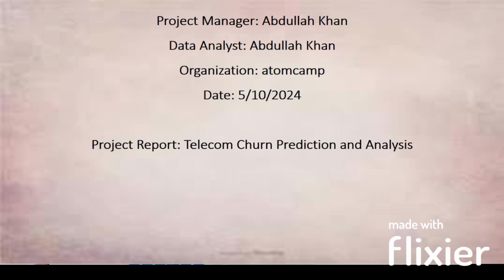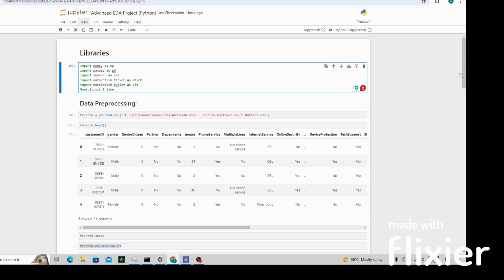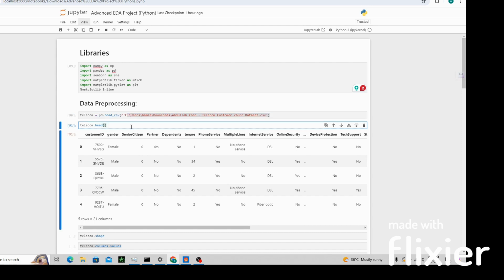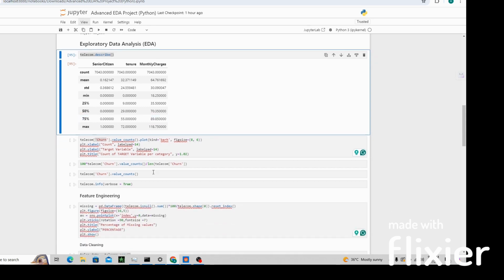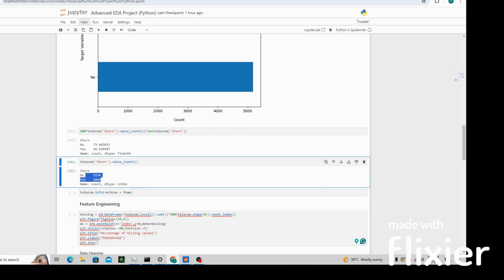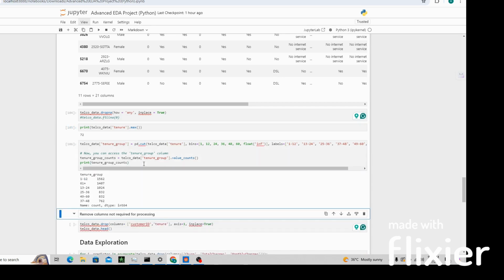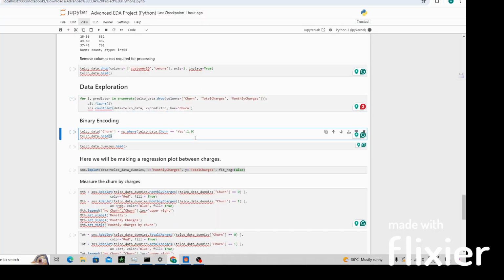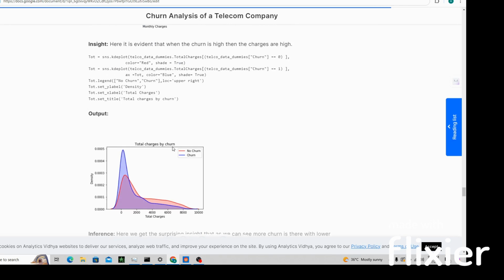Telecom Churn Prediction and Analysis | Abdullah Khan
This project aims to explore the Telecom Churn dataset, understand factors contributing to customer churn, and develop a predictive model for forecasting churn with high accuracy.